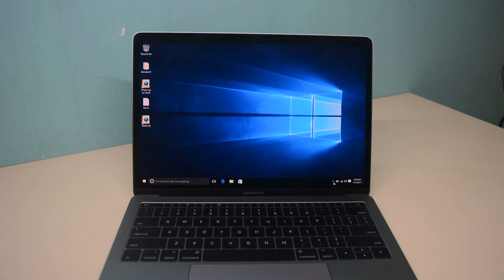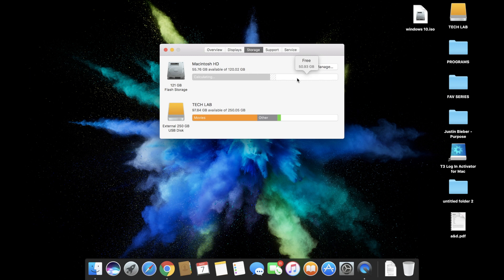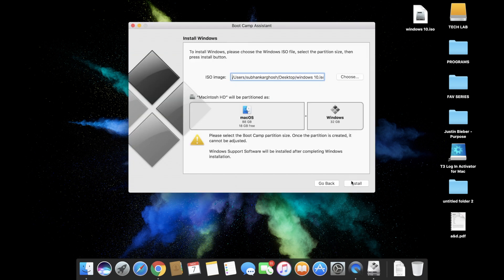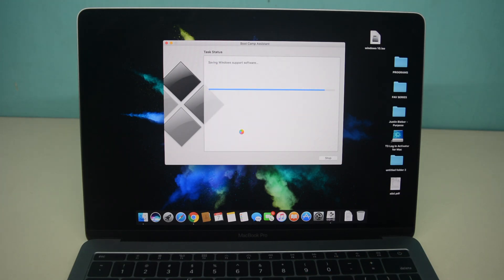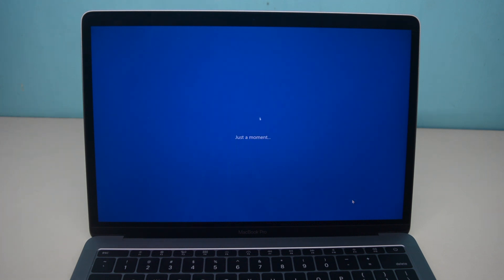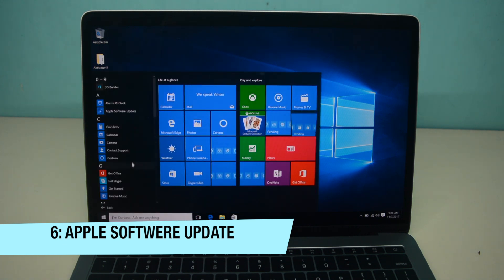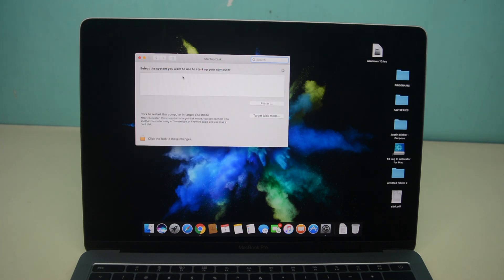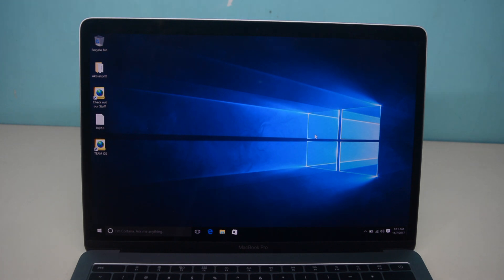INSTALL windows 10 on any MAC (Easiest Way) , Step By Step Process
hey guys in this video i am going to install windows 10 in my macbook pro 2017 edition . it is a very easy process , just watch these step by step process and you can install windows 10 in any mac in less than half an hour.